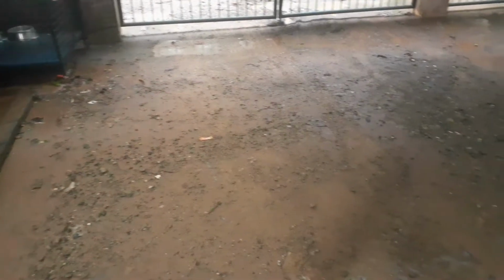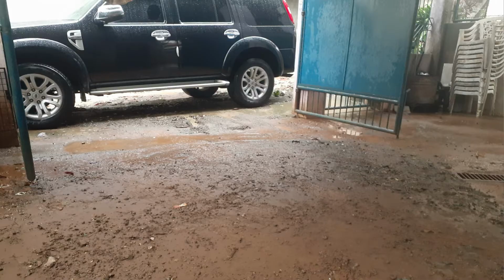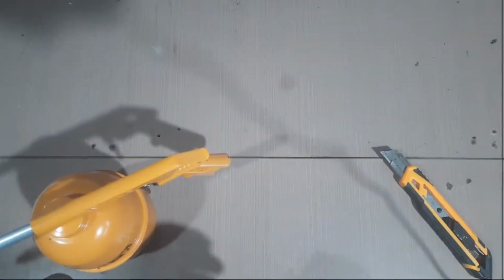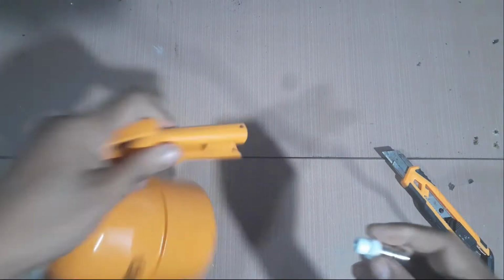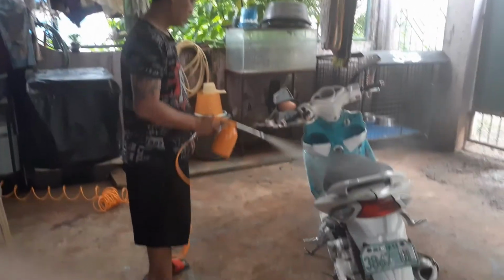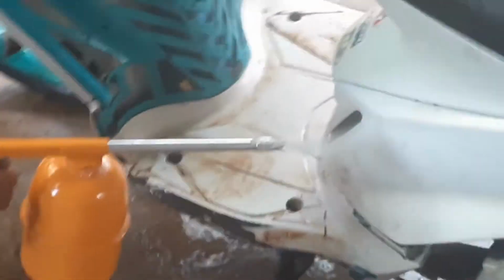INGCO AIR WASHING GUN... Kaya ba mag Car Wash?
This video is about the Ingco Air Washing Gun! In this video, we are going to unbox and review the new Ingco Air Washing Gun, Then we are going to put it to the test by Car washing and Mud scraping the Garage floor. Then we are giving the verdict if it's worth it to buy and utilize for car washing. Is it true or is it a bust? Watch till the end to find out. INGCO AIR WASHING GUN... Kaya ba mag Car Wash?

VIDEO CHAPTERS: ⇩
0:00 Interlude
0:22 Intro
0:48 Prelude
2:34 Unpacking
5:22 hooking Up
6:30 Carwash Test
9:14 Mud scrape Test
9:50 Discussion
11:13 The Verdict
11:53 The Real Purpose
12:22 The Warning
13:09 Remarks
13:16 Shout Out
13:36 Outro
14:00 B Roll

Cradles - Sub Urban, Savage Mountain - Naoya Sakamata, Rock intro Free music, Rock Background Music, Harmony - Ikson, & River - Aden.